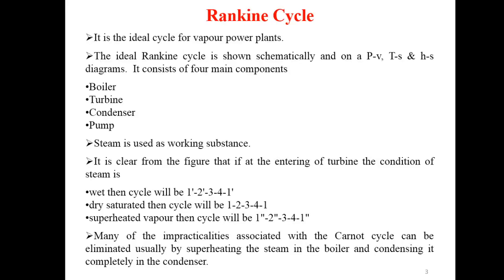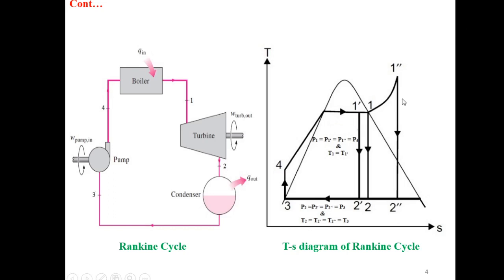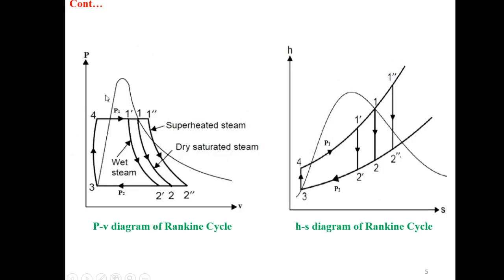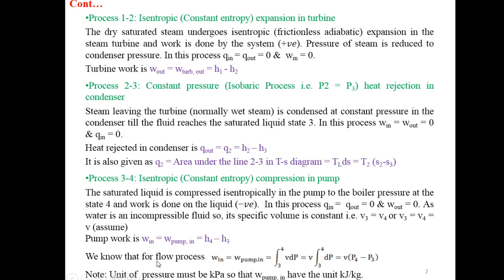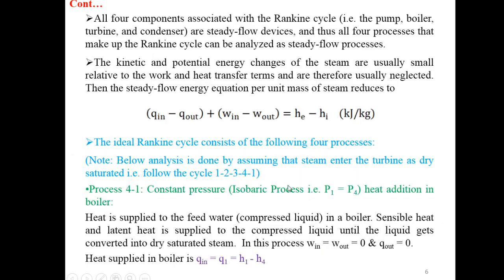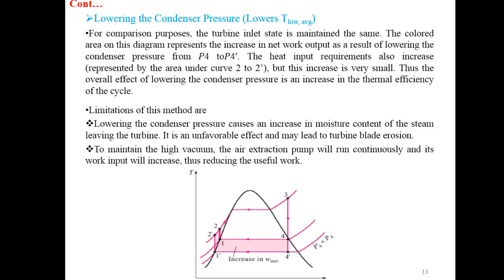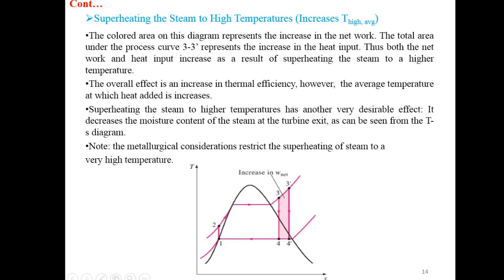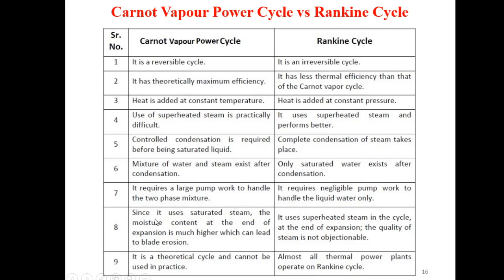Rankine Cycle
Performance Parameter of Rankine Cycle
Effect of Operating Variables on Rankine Cycle Performance
Carnot Vapour Power Cycle vs Rankine Cycle